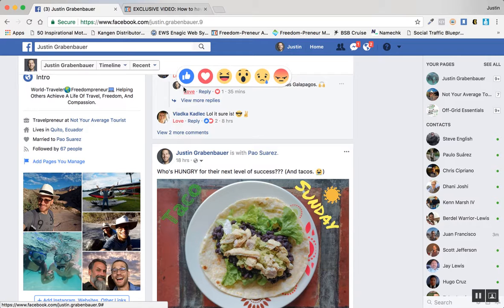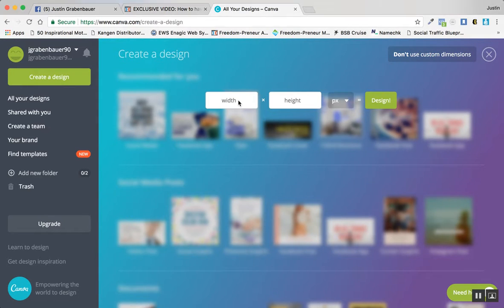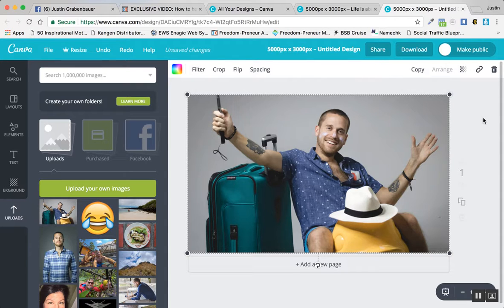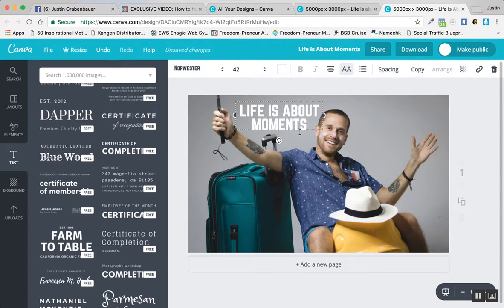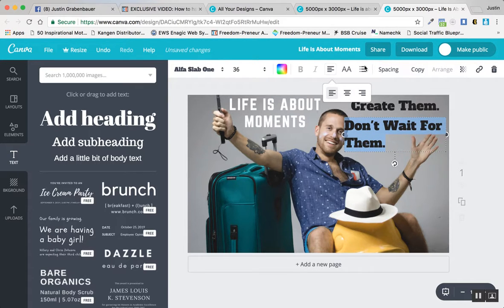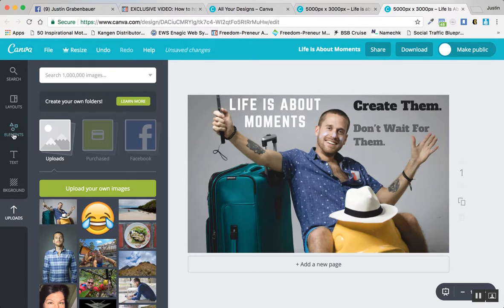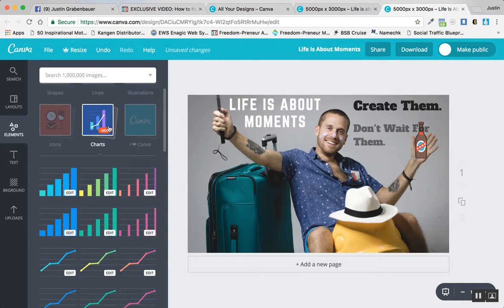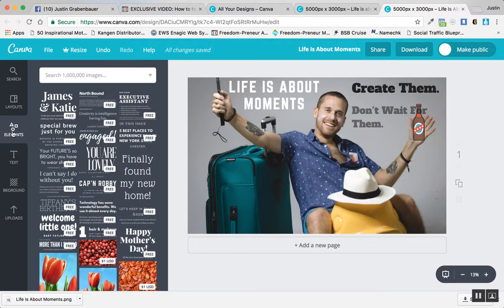Canva.com - The FREE Photoshop Alternative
Canva.com is an awesome free alternative for basic Photoshop functions. You can use this online app to create social media images for Facebook and Instagram, Facebook cover images, brochures, promo banners, etc.